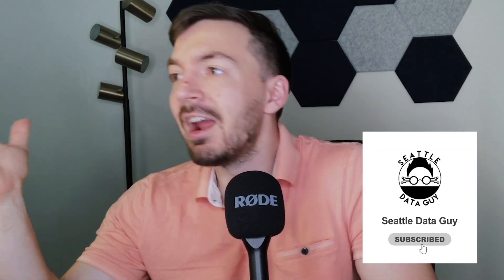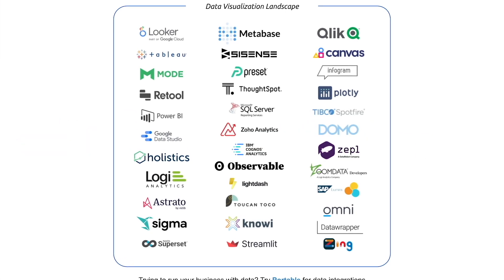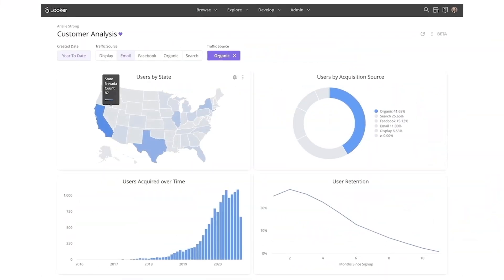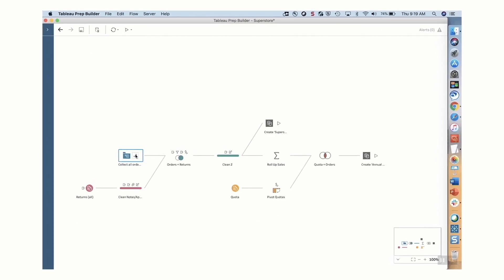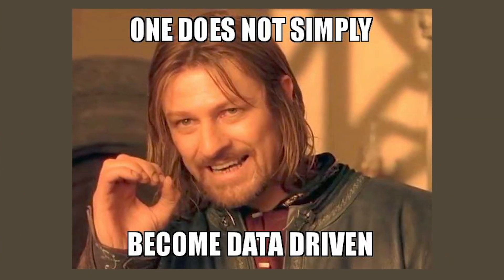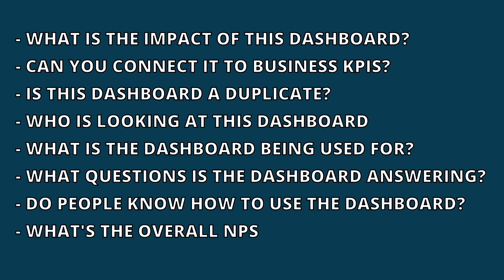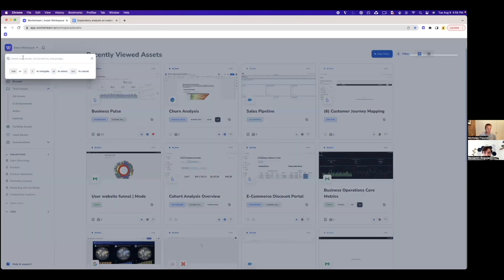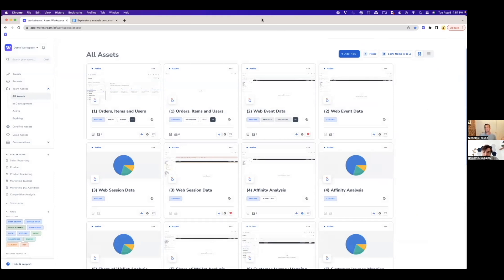Improving Your Data Analytics Teams Output - Managing Dashboard Sprawl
Dashboards are a great way to help tell a story with data.

However, when every team makes their own dashboard and metrics it can all become very chaotic very fast.

So how do you fix this?

How do you avoid dashboard sprawl?

Special thanks to workstream.io, you can set up a free account with them below to see how you can reign in dashboard sprawl.